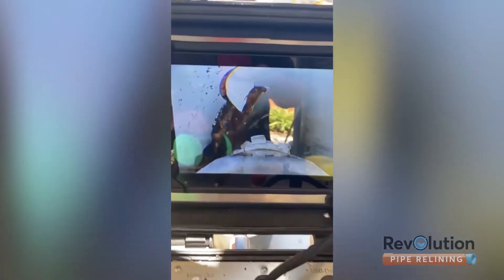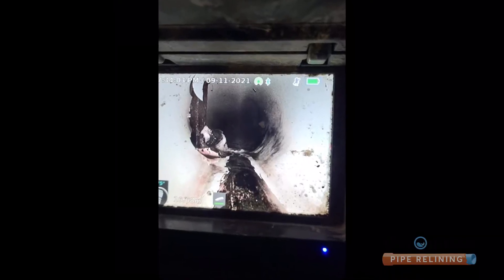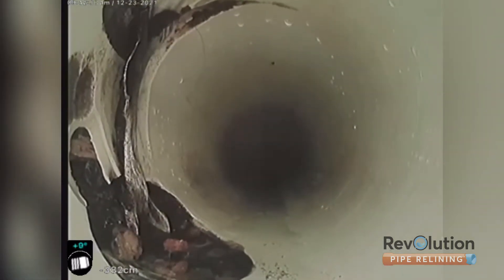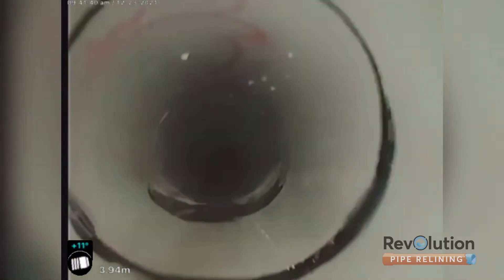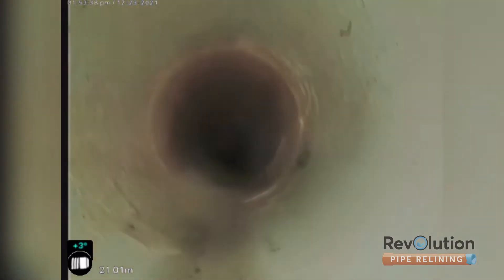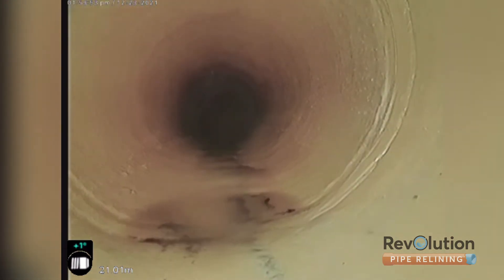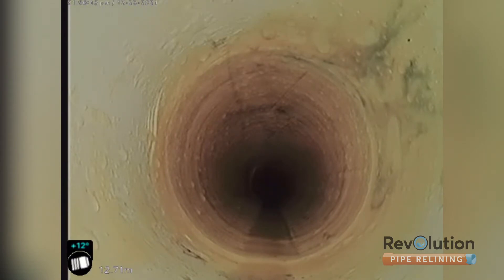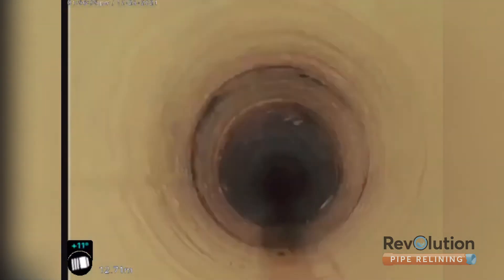Grinding out a Star Picket with a Robotic Cutter | Revolution Pipe Relining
Grinding out a Star Picket & Reo Bar with a Robotic Cutter and then installing 2 x fibreglass sectional patch repair to save excavation within a brand new aquatic centre!
Here at Revolution Pipe Relining we use an IMS robotic cutter for grinding out star pickets, reb bars, crushed pipe, tree roots, bricks, rubbly, concrete, cement and collapsed services. After the robo cut we then reline the drains to permanently repair them without excavation!